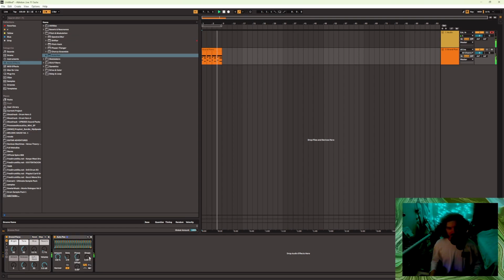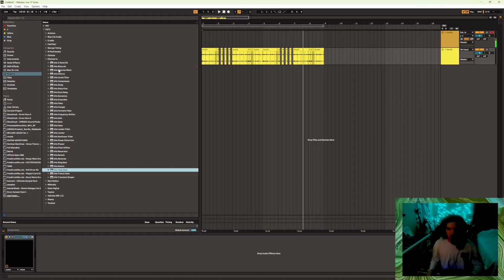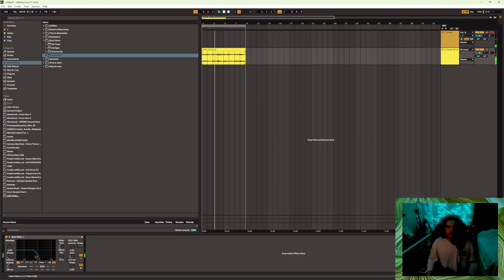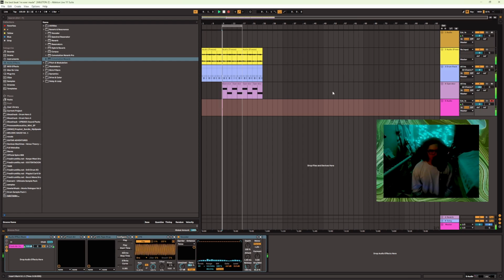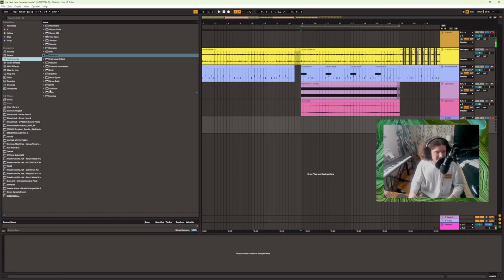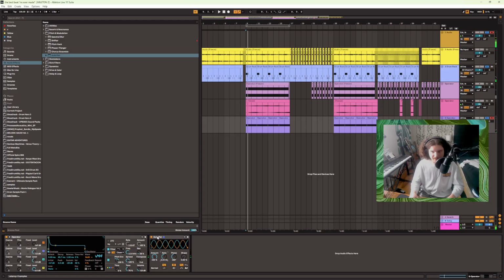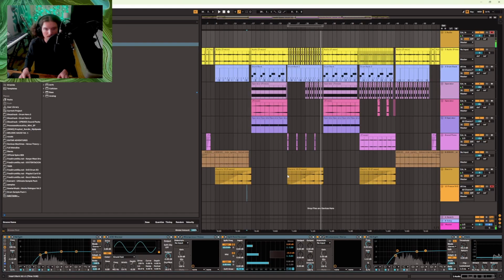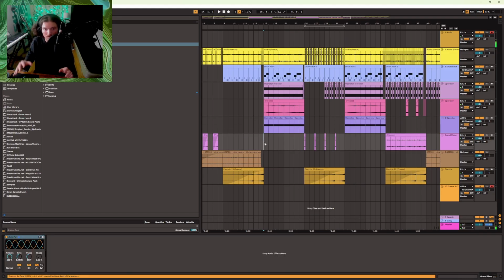Making Fine Art in Ableton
On today's episode of Decapitated Tree Frog's glorious beat making sessions, we hop into Ableton and produce a textured electronic beat from scratch. From recording and chopping samples to arranging and mixing, you'll see my entire (super slick) creative process unfold in real time.

 Hope you enjoy the ride. It's a long one :)